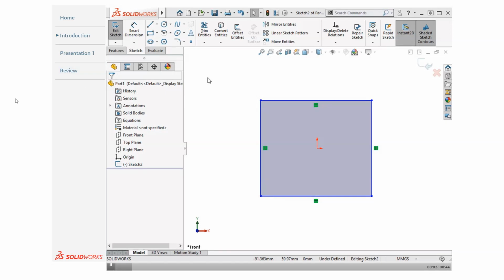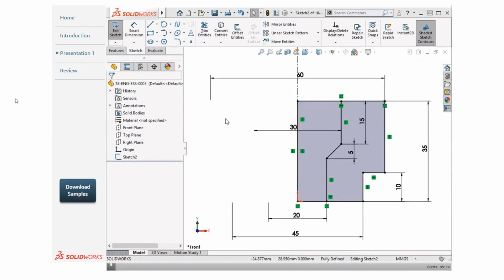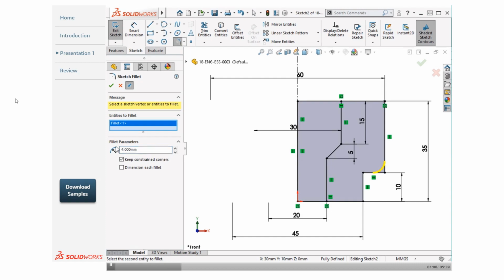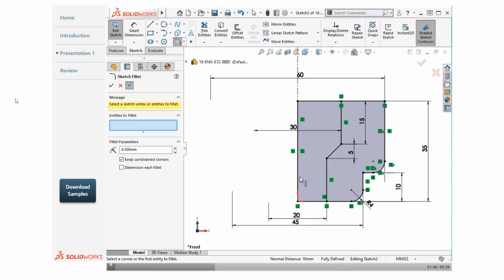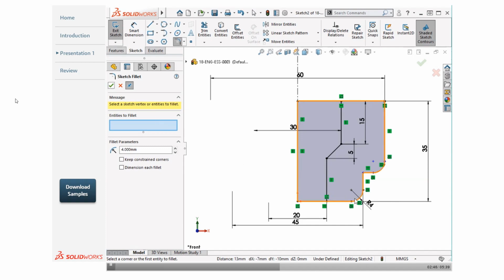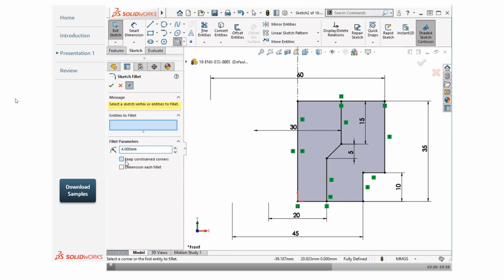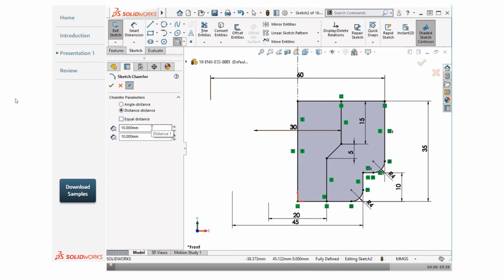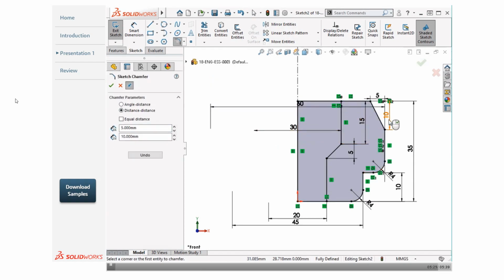6 Sketch Fillets and Chamfers